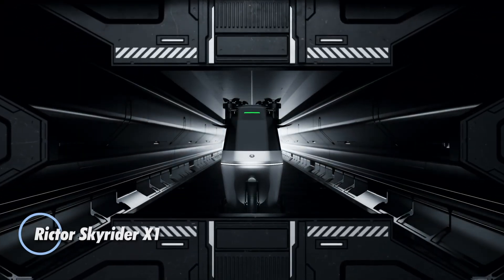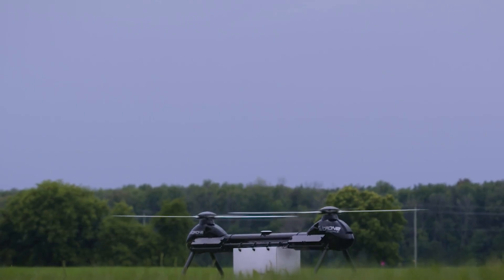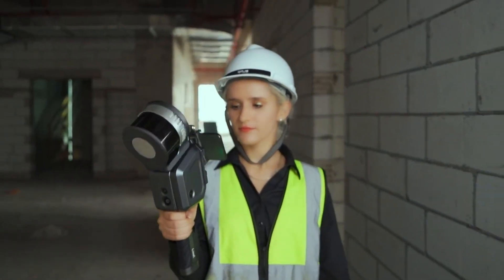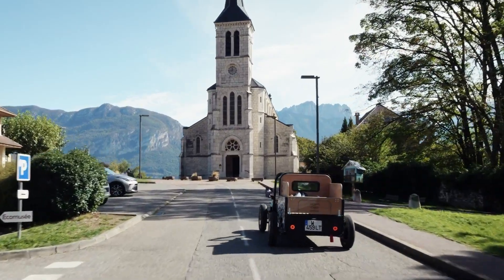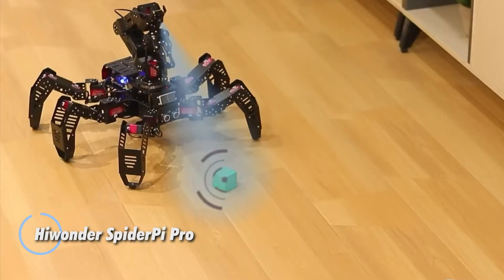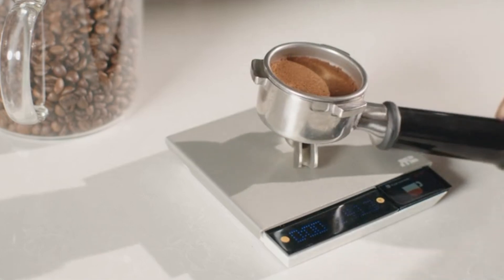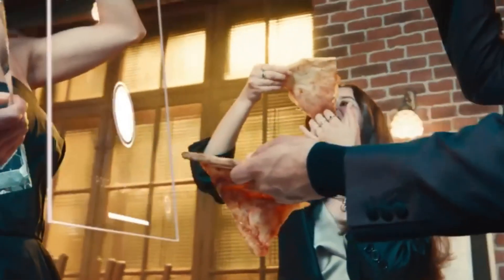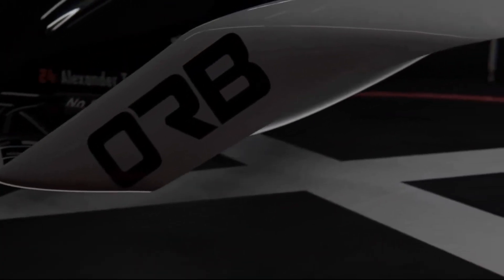TOP 15 Inventions That Will Change The World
These 15 groundbreaking inventions are set to change the world! From futuristic tech to game-changing innovations, get ready to see the future unfold. Don't miss out!

00:00 - Rictor Skyrider X1
01:19 - EDAG CityBot
02:26 - AVIDRONE 210TL
03:44 - Lixel X1
05:06 - CUDII Dog Bed
06:00 - Airbus Pop-Up
07:06 - KILOW La Bagnole
08:27 - Ascento Guard
09:33 - Hiwonder SpiderPi Pro
10:50 - H2Fly Hy4
11:46 - MantaBrew WeighMaster
12:45 - Bellwether eVTOL
13:51 - Ray-Ban Meta Smart Glasses
14:53 - XPeng AeroHT Flying Car
15:51 - Orb Nomad

COPYRIGHT CONTENT